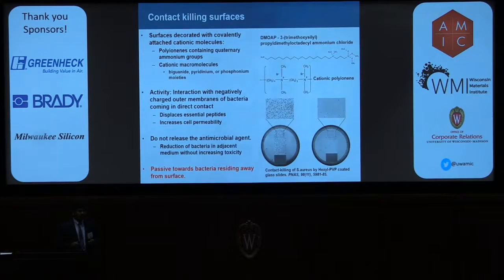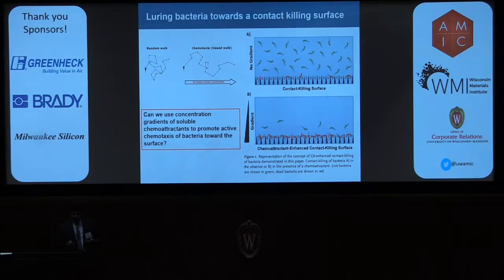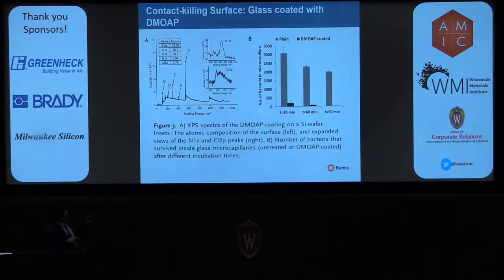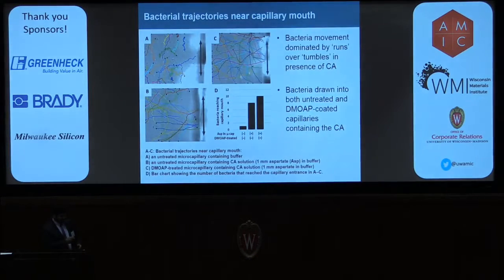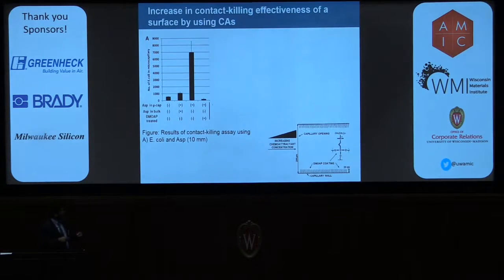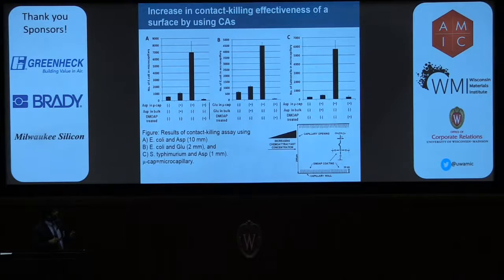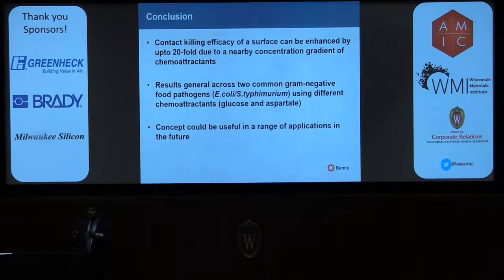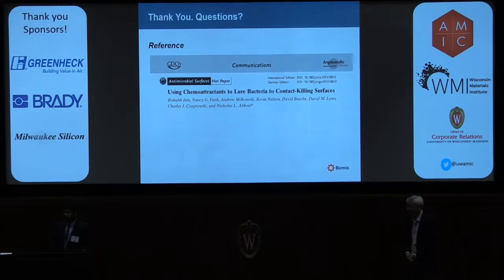Materials & Microbial Systems by Dr. Rishabh Jain, Bemis Company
2016 UW AMIC Meeting Parallel Session 1a Discussion Topic: Materials & Microbial Systems.